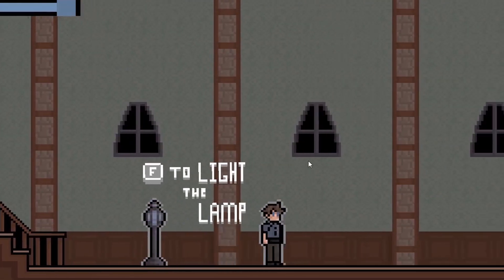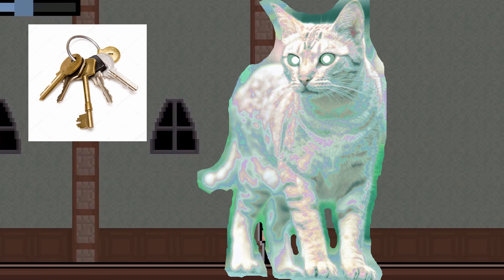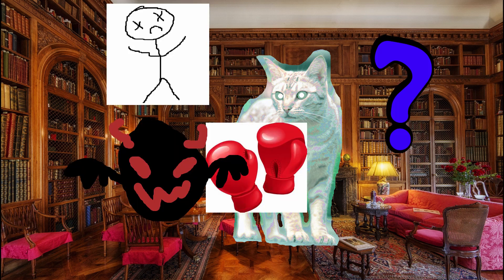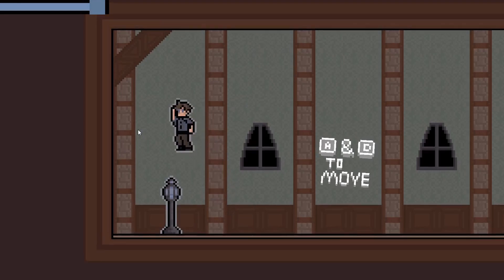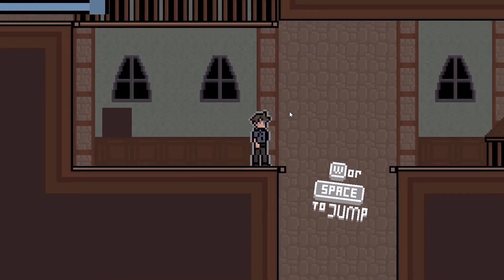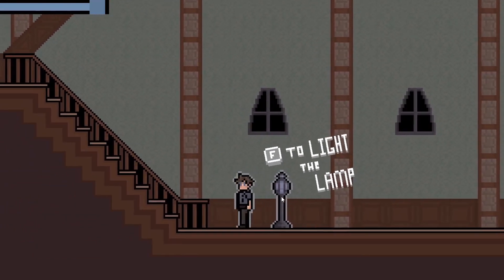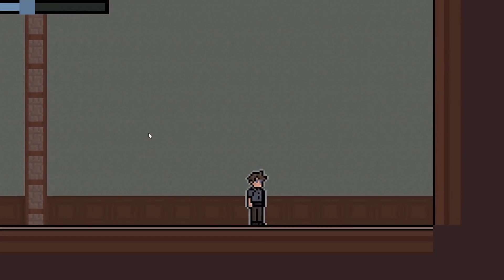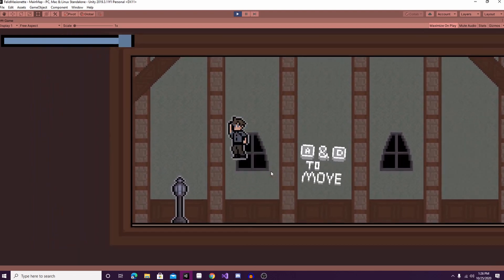Indie Metriodvania DEVLOG #1 "Felid Maisonette" - The introduction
Welcome to the first devlog of my indie metriodvania game, Felid Maisonette! I'm very exited to be developing this game and I can't wait to see where this goes. Hope you will join me on the journey.

Any feedback in the comments is HIGHLY appreciated!